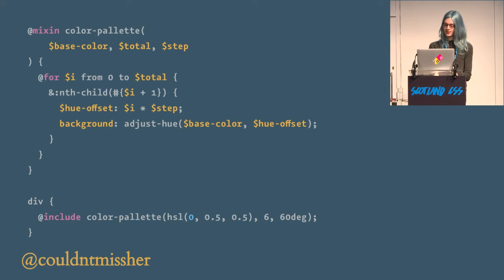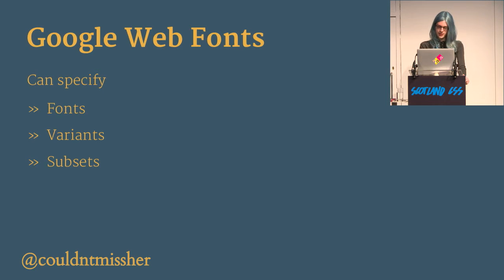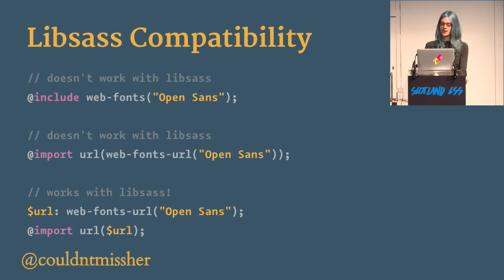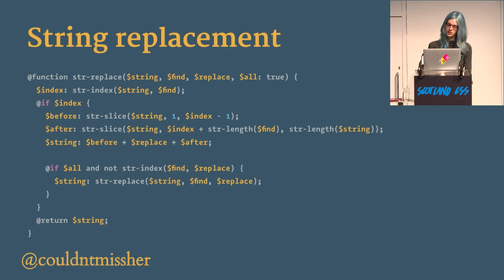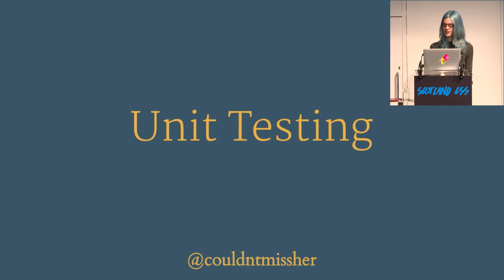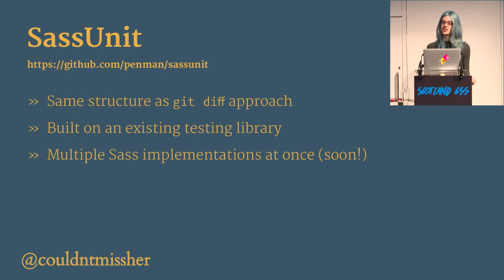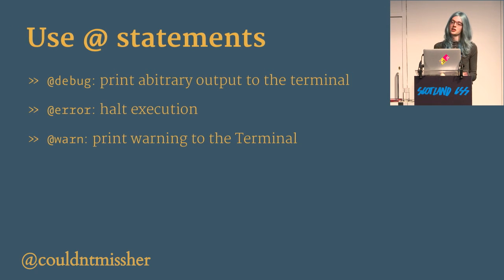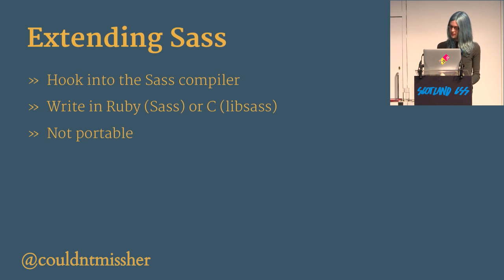Alyssa Ross:Programming with Sass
Sass is more than a CSS preprocessor — it’s a very powerful programming language. But why would you want to use Sass as a programming language? How can programming with Sass make your life easier? What kind of programming can you do with Sass? How do you go about testing complex Sass code?